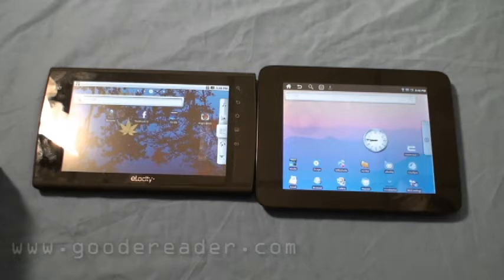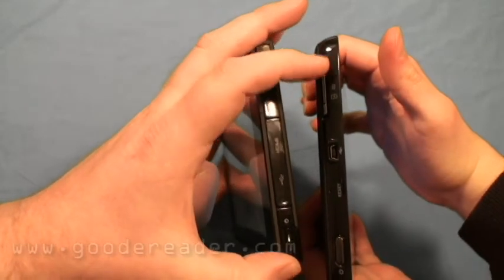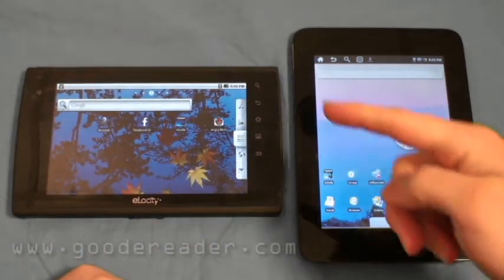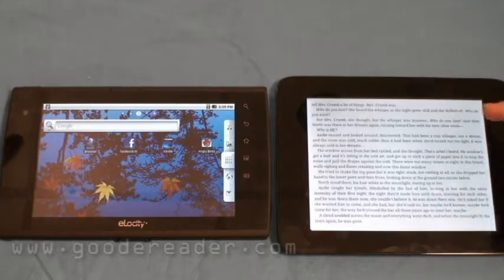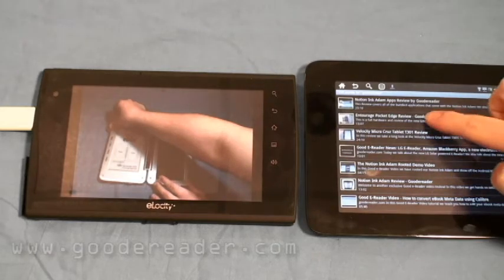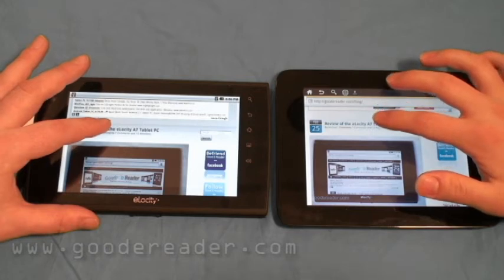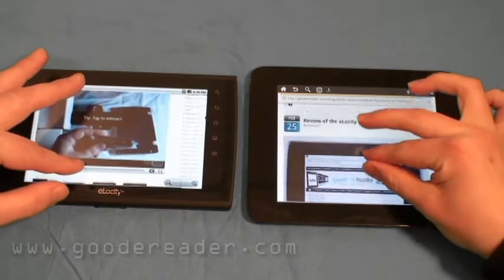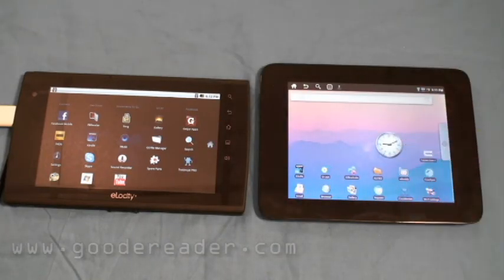Elocity A7 and Velocity Micro Cruz Tablet T301 Comparison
Welcome to another Good e-Reader Comparison Video! Today we take a comprehensive look at the newest tablets from Elocity and Velocity Micro! We compare hardware, software, video playback, apps, ebook page turn speed and much more!